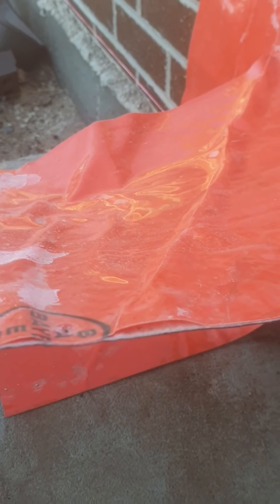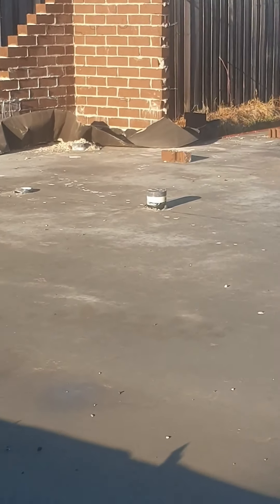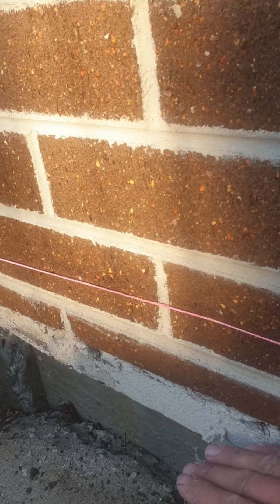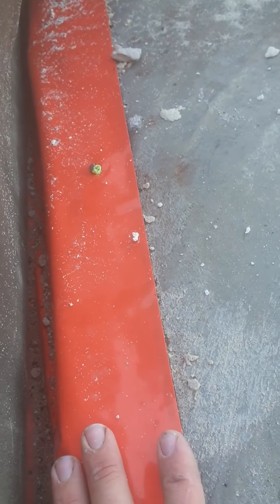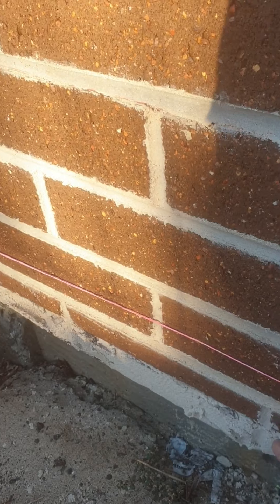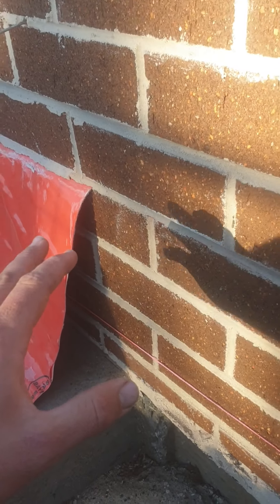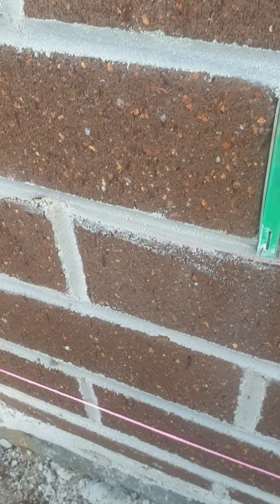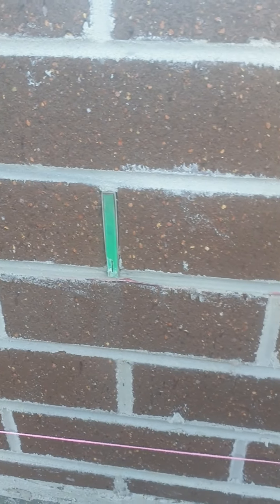10000000 165744151618588 6185910371805553858 n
Building a house? That's an important time to plan for a lifetime of termite management. Watch and learn why Local Pest Experts us Kordon, an Australian made product, Backed By Bayer